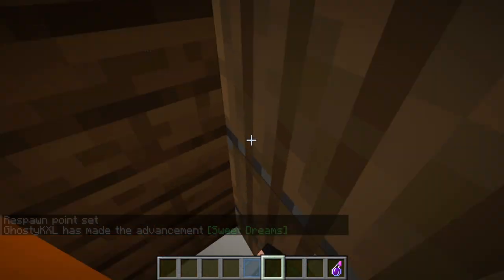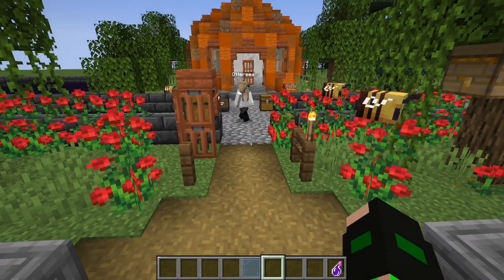Minecraft Build Battle | Island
VOTE for which build you like the most. Also check out Ottersea's channel and her side!